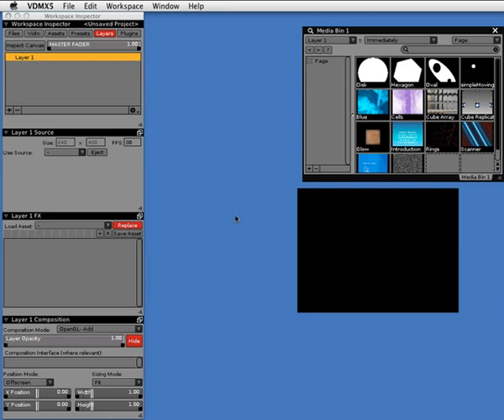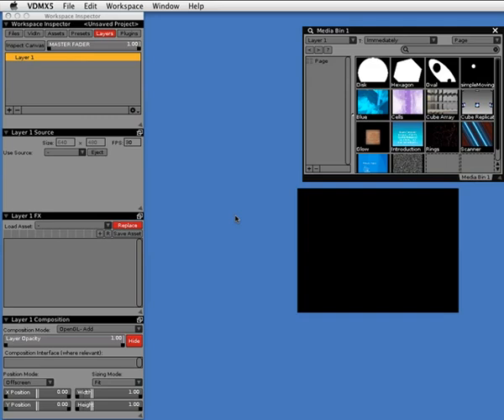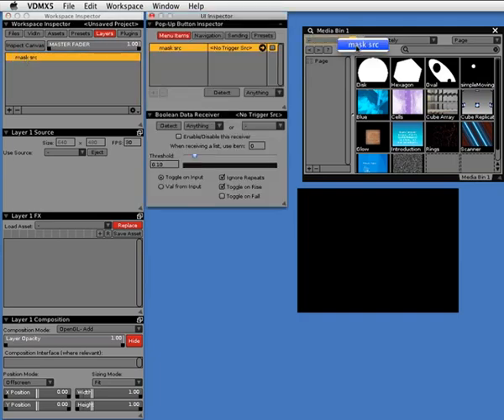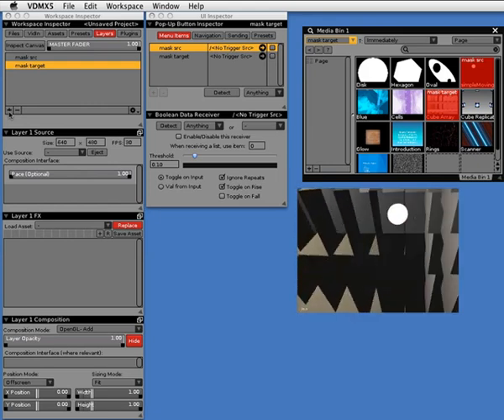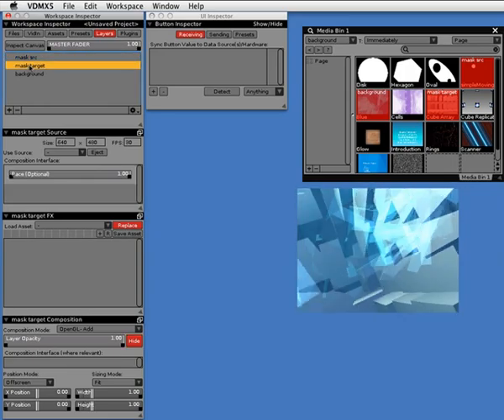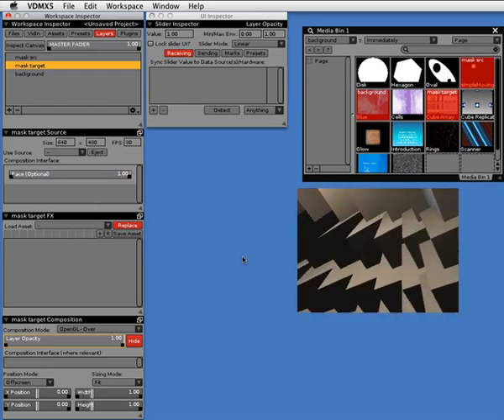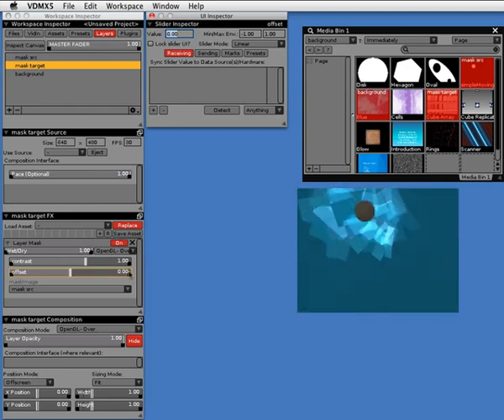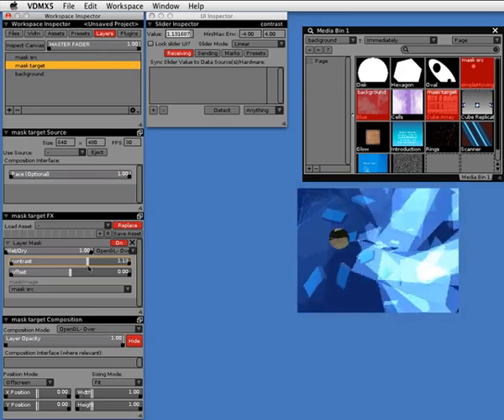Masking in VDMX5